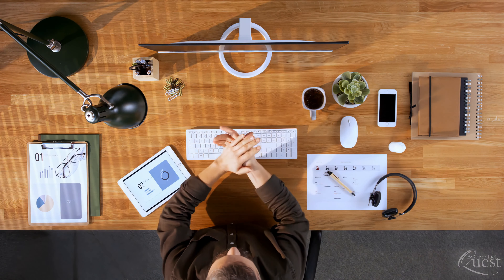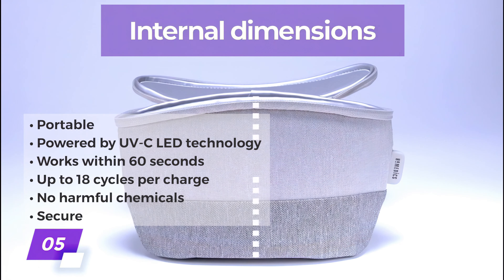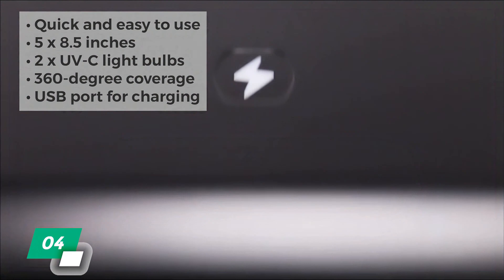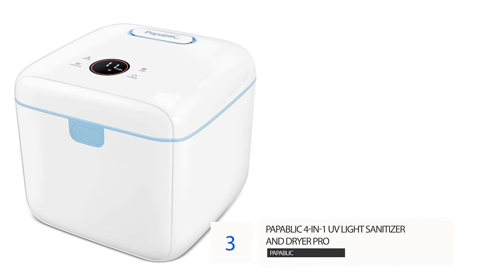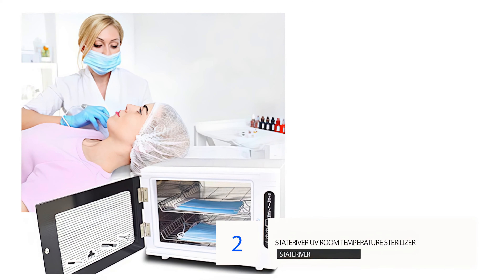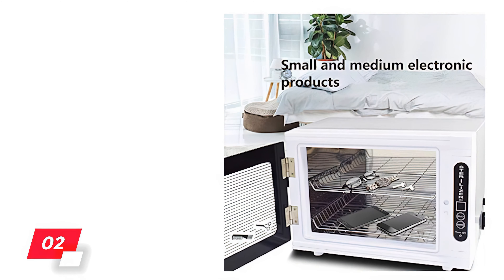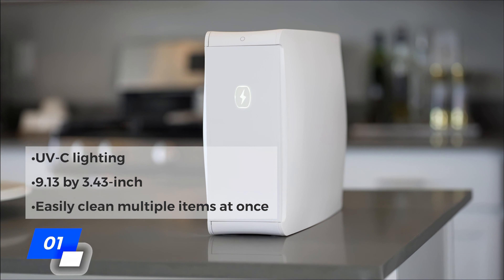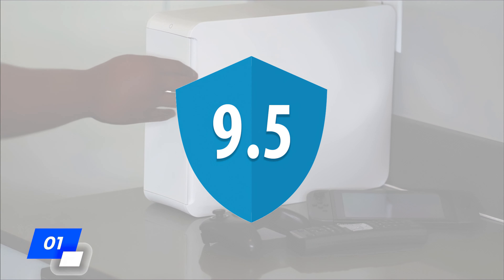Best UV Sterilizer Box: Top 5 Review (2023 Buying Guide)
Looking for the best UV Sterilizer Box for your needs? Today, we look at our top 5 available now.
Links to the items featured in this video are down below:👇

🔥 1. HomeSoap UV Sanitizer | Patented & Clinically Proven 360 Degree UV Light Disinfector

2. StateRiver UV Room Temperature Sterilizer

3. Papablic 4-in-1 UV Light Sanitizer | UV Sterilizer and Dryer Pro

4. PhoneSoap 3 UV Cell Phone Sanitizer and Dual Universal Cell Phone Charger

5. HoMedics UV Clean Sanitizer Bag Portable UV Light Sanitizer

Nowadays it’s more important than ever to sterilize your everyday items. In today’s breakdown, we narrow down our final picks for the top 5 best UV sterilizer Boxes on the market. Let’s get started.

You can disinfect objects like desks and doorknobs, faucets and toilets, and things that are usually with you, like your cellphone, with good UV light sanitizing equipment. For example, several studies have found that mobile phones are among the dirtiest items in our lives, with approximately 20,000 different species of bacteria on average, which is why it's good to have a UV sanitizer for phones, keys, paper money, baby bottles, and other everyday items.

This video will plunge into the top 5 best UV sterilizer boxes in the market that you can keep in your homes to keep you and your loved ones safe from the disasters that come with germs and bacteria.

Still need a little more help deciding on the best UV light sterilizer box for your needs? Take this chance to head over to the links above for the most current info, availability, and latest deals on each of these choices.